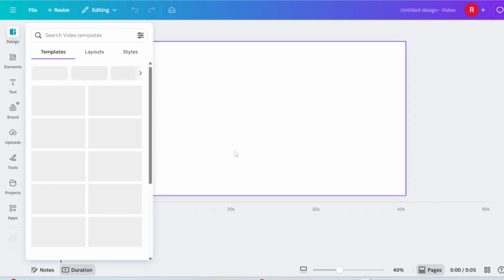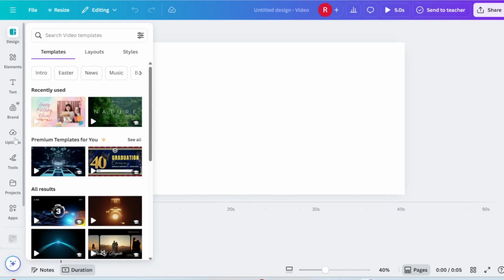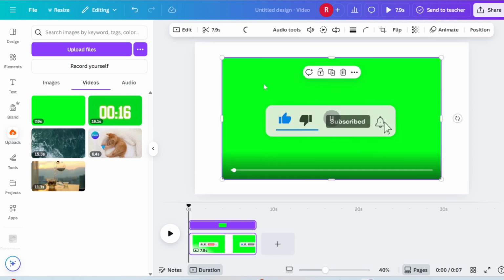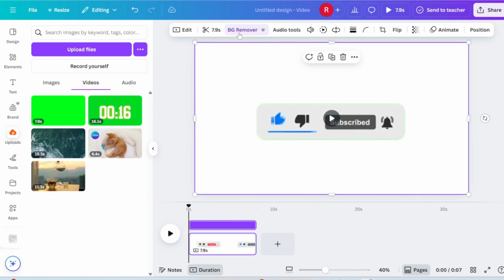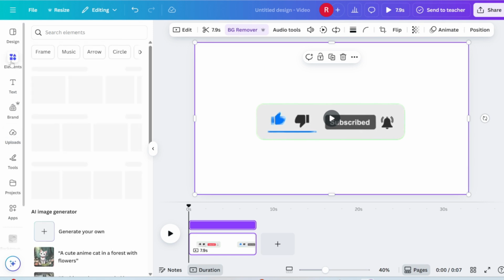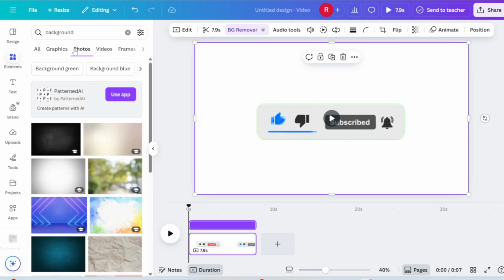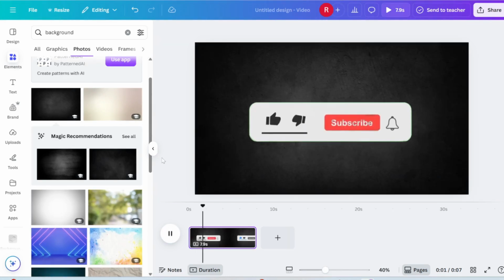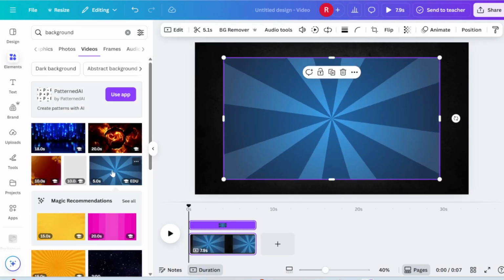Transform Your Green Screen Background in Canva: Easy Editing Tutorial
Learn the step-by-step process of changing your green screen background in Canva with this simple tutorial! Discover how to replace the background with just a few clicks, allowing you to customize and enhance your visuals effortlessly.